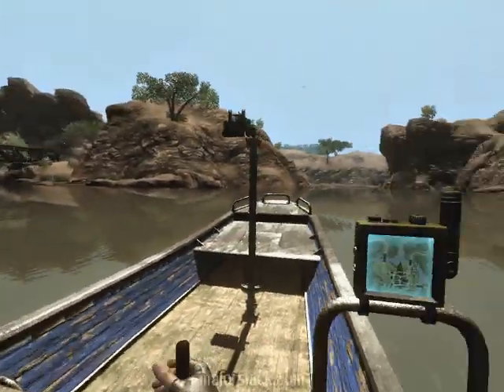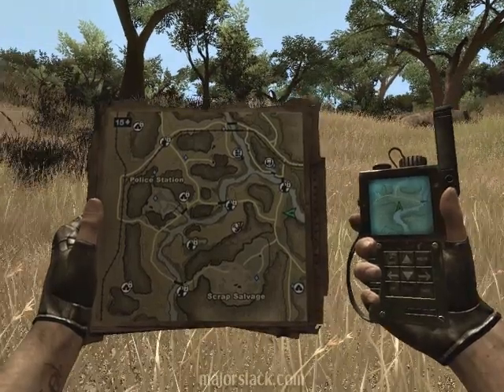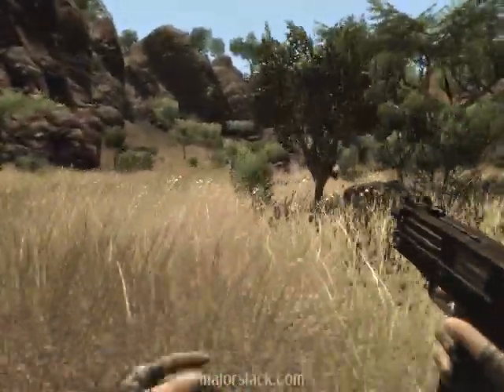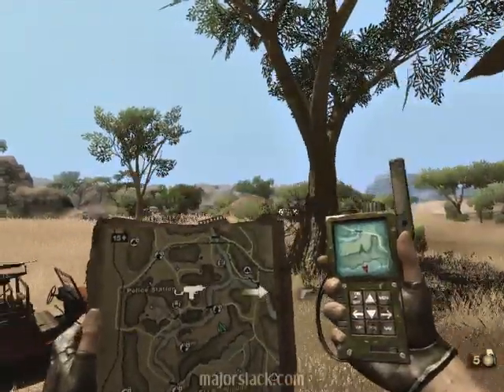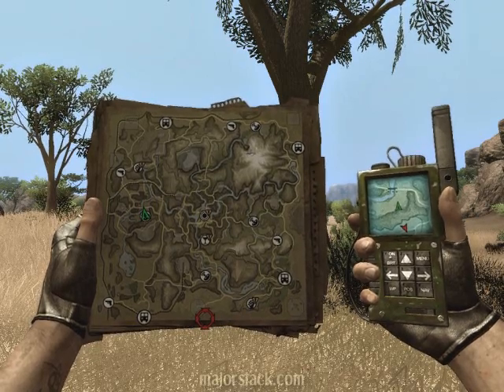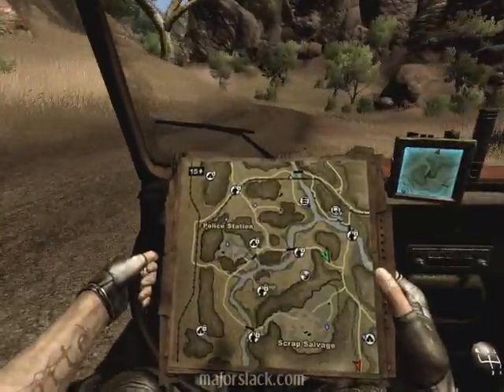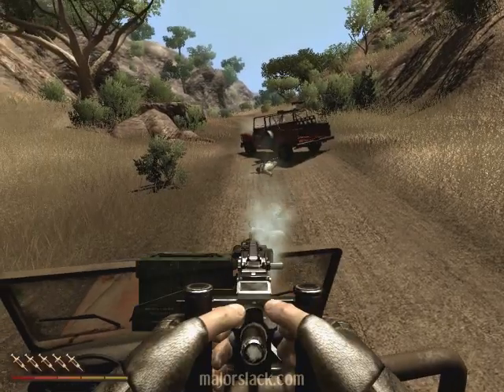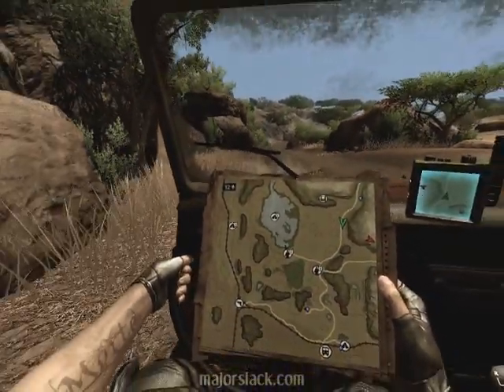Far Cry 2 Walkthrough - Act 1 - Assassination Missions [1/6]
Here's a walkthrough of all the assassination missions in Act 1 of Far Cry 2.

~ Major Slack